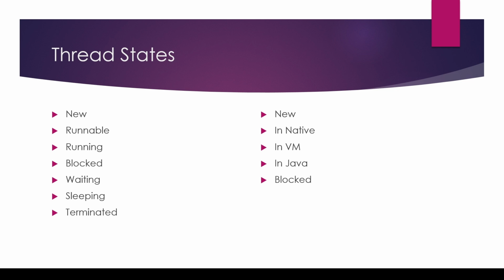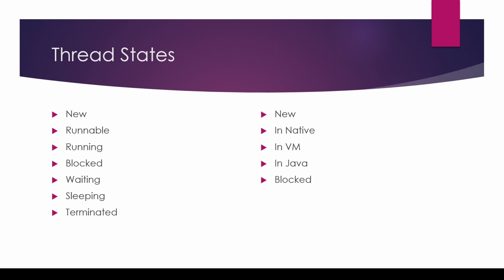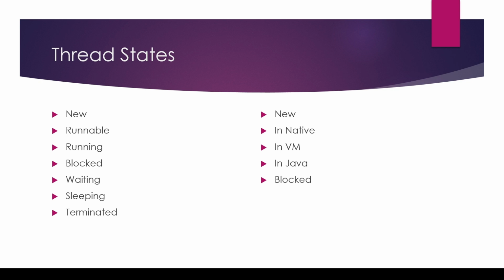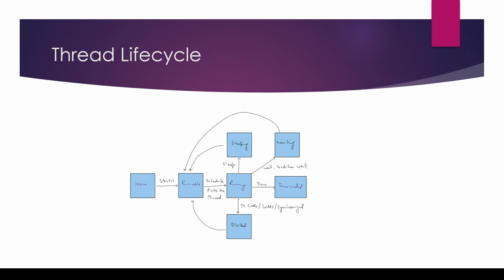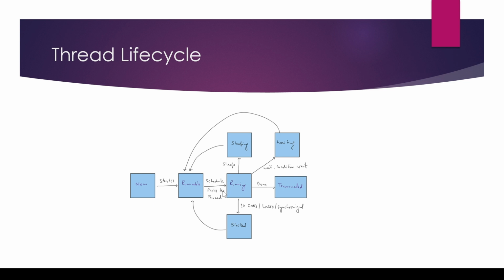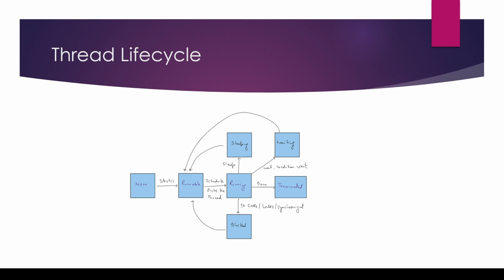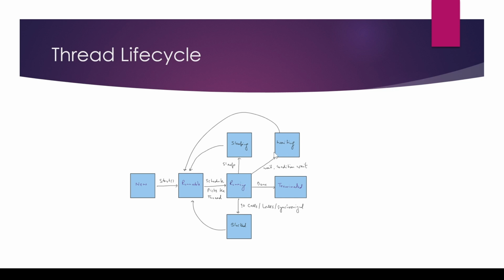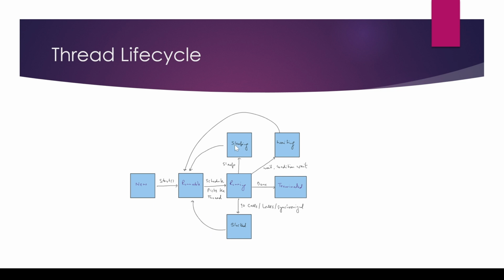Java Thread Lifecycle | Master Java Concurrency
In today's video, we delve deep into the lifecycle of a Java thread. Understanding the lifecycle of a thread is crucial for managing thread behavior and ensuring your Java applications run smoothly. We'll cover the various states a thread can be in, from creation to termination, and explain how threads transition between these states.

In this video, you'll learn:
Thread States:
New
Runnable
Blocked
Waiting
Timed Waiting
Terminated
State Transitions:
How threads move between different states during their lifecycle.
Key methods that trigger state changes, such as start(), sleep(), wait(), and notify().

00:00 Intro
00:20 Thread States
1:50 Thread LifeCycle